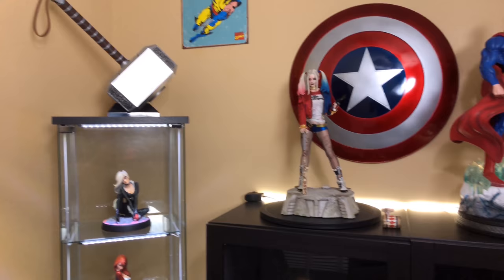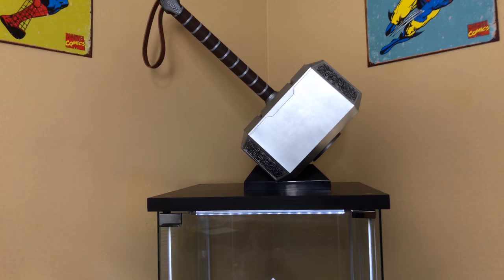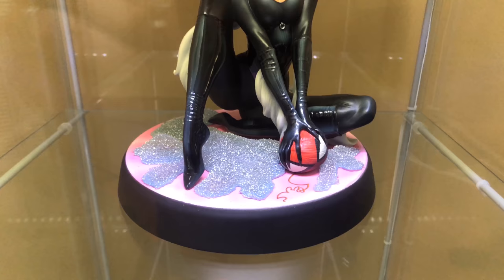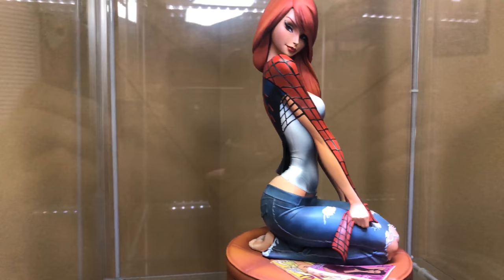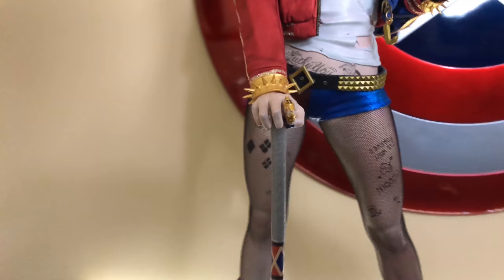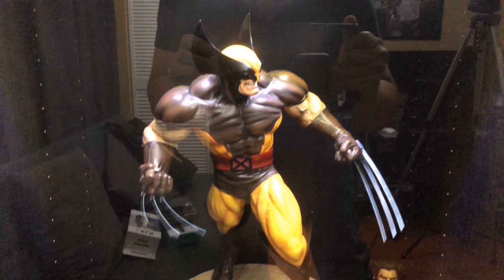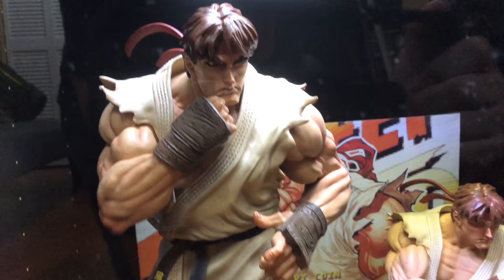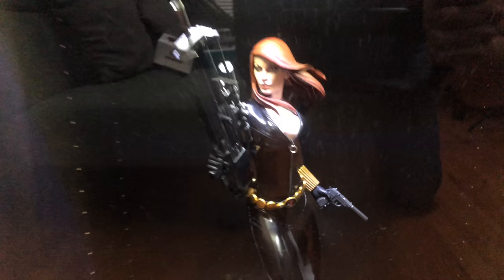E'Double Collection Tour - Sideshow, Fan Art, Hasbro Legends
Today we are hanging out with collectors. Check out E'Double's Collection Tour! Featuring Sideshow, Hasbro Legends, Prototypez Studios, and Fan Art